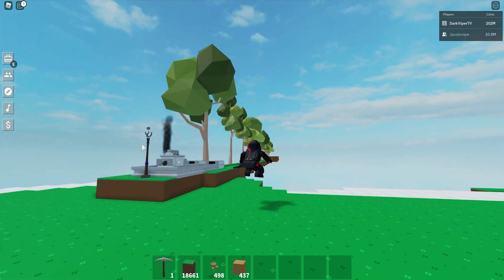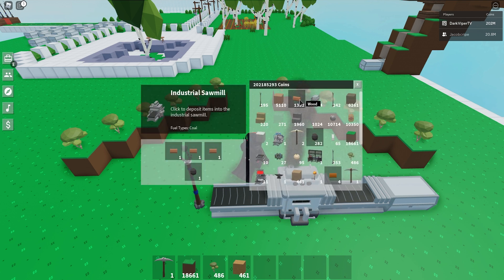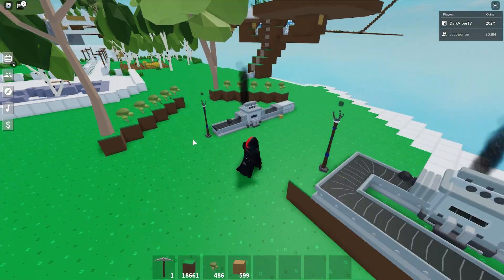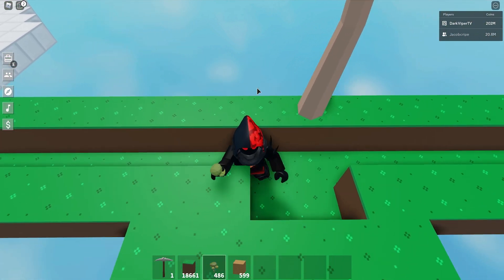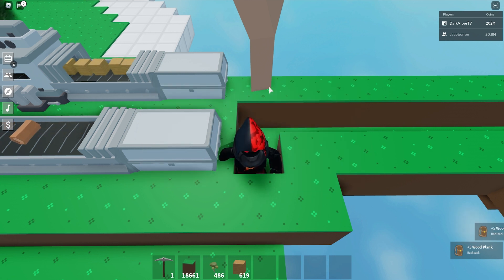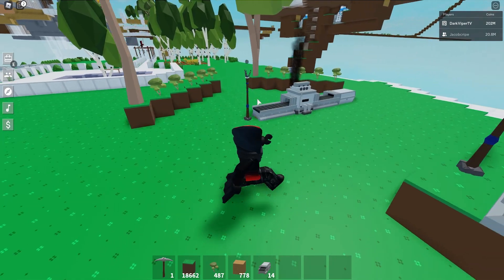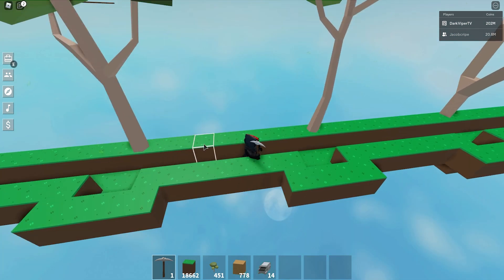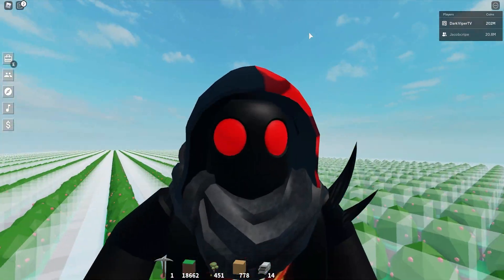How to Build Auto Tree Farm in Roblox Islands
I show you two different ways you can make your own tree auto farm in Skyblox (Roblox Skyblock) using TinyTask for wood and planks. Using this method you can AFK over night and gain as much wood and planks as you want until you stop the auto. If you don't want to AFK I show a third way to easily farm trees without having to move from a spot.

On top of the auto farm builds, I give an update on my new berry farm that is helping me make over 25M per day.